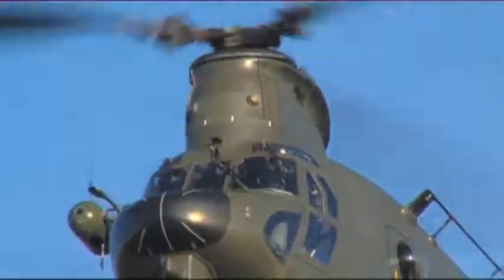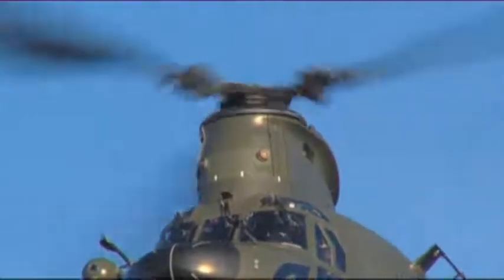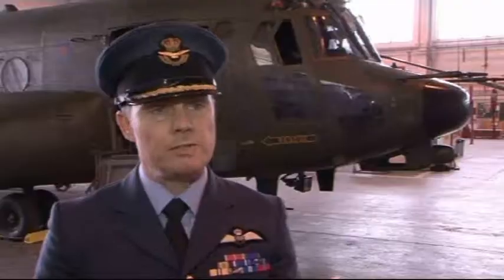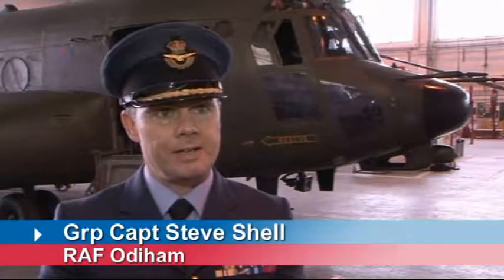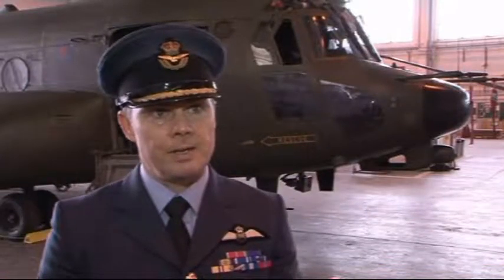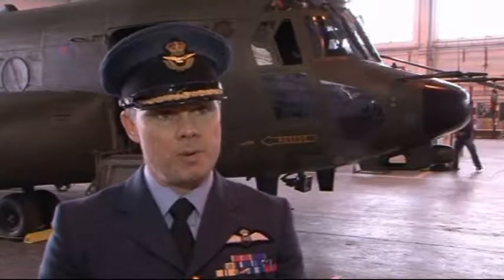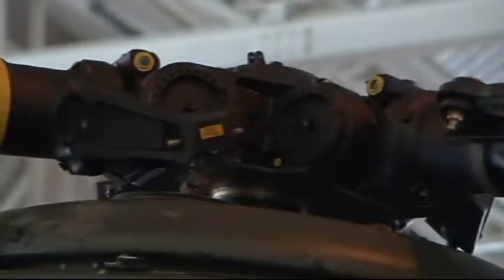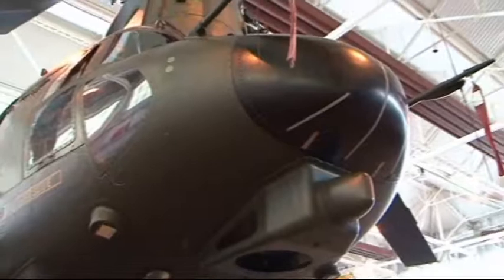New Chinooks at RAF Odiham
The first two of eight modified Chinooks have been officially unveiled at RAF Odiham